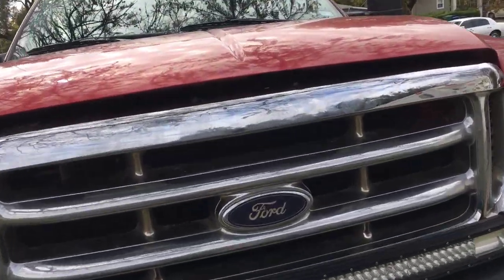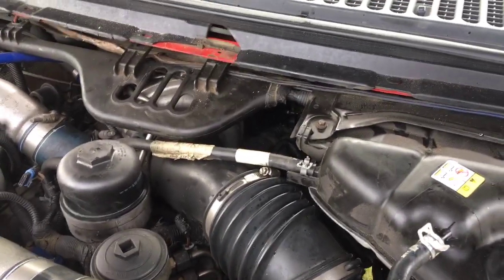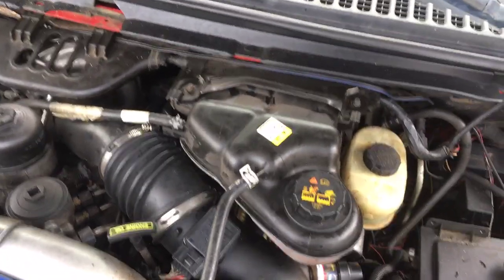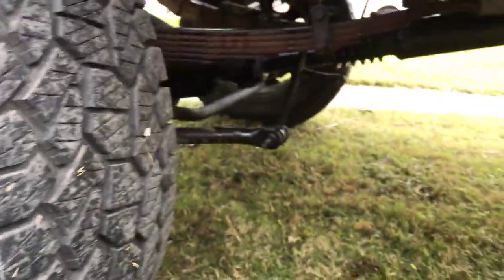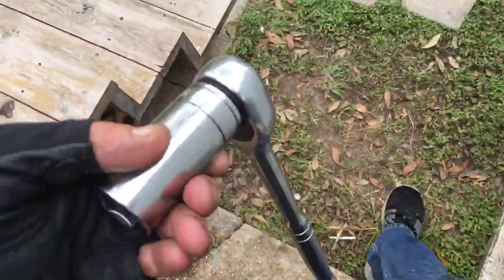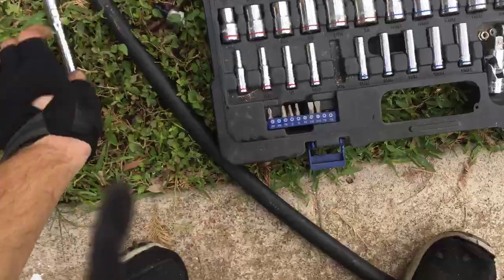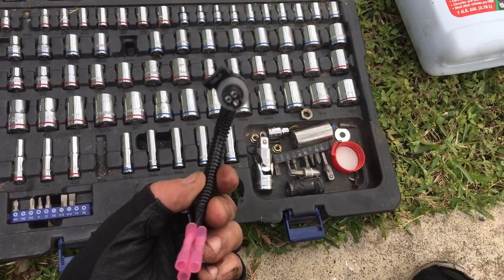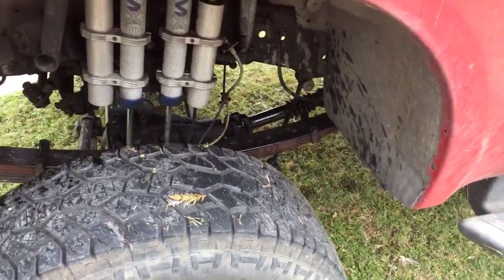Icp replacement trick 6.0 2004 f350 1 tool only!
My oil suddenly drained almost completely when I started it in the morning. It was just the icp sensor and once it goes out it’ll drain your oil!!